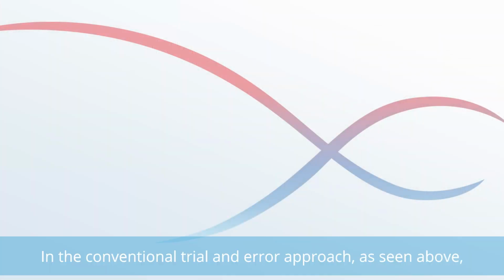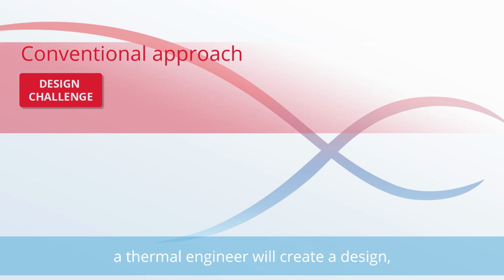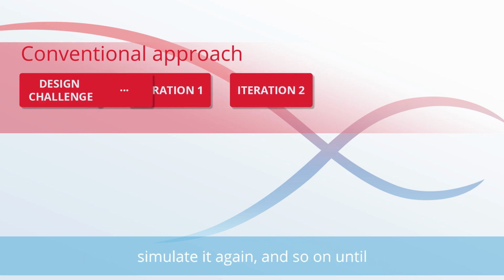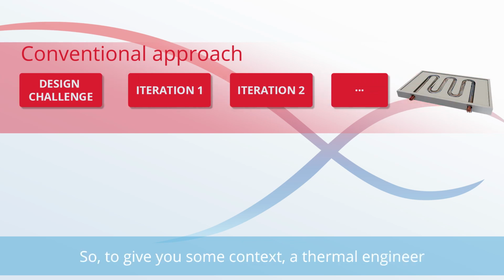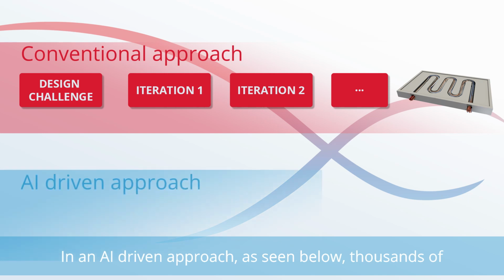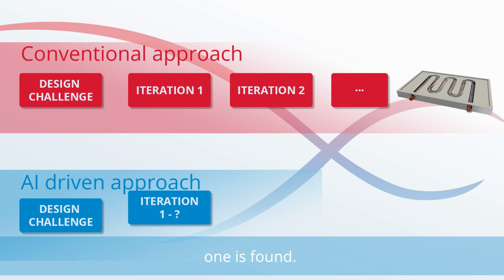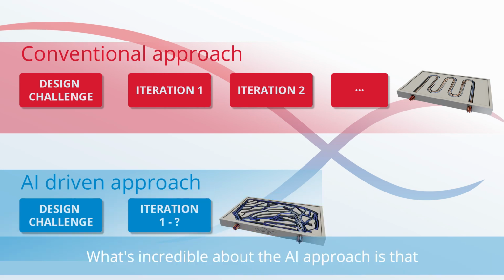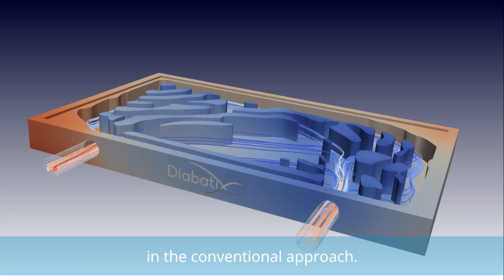X in Depth - Generative Thermal Design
In the kickoff of our X in depth series, Diabatix Head of Operations, Roxane Van Mellaert, talks about the potent combination of artificial intelligence and generative design, resulting in the highly efficient and fast thermal design process that Diabatix employs.